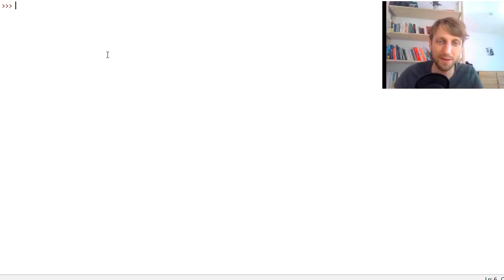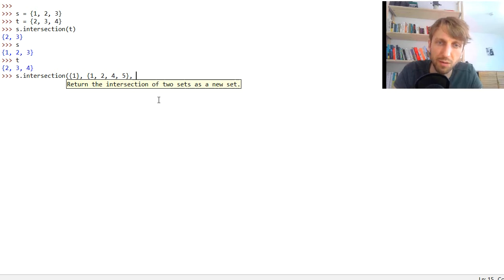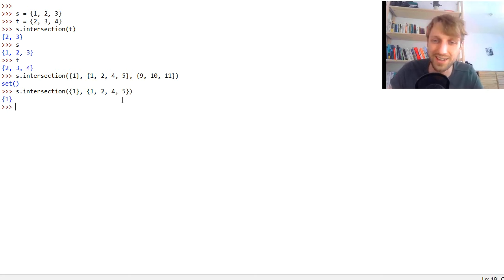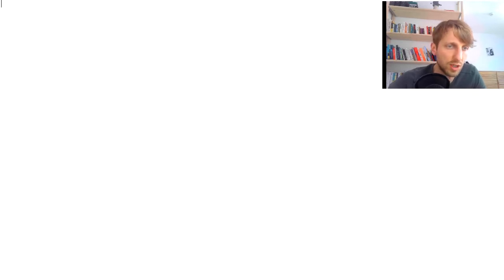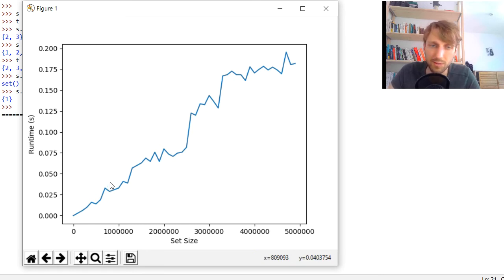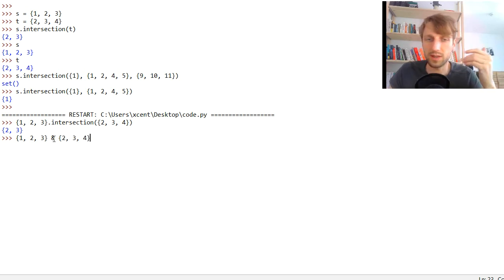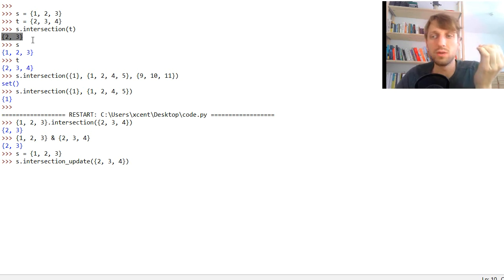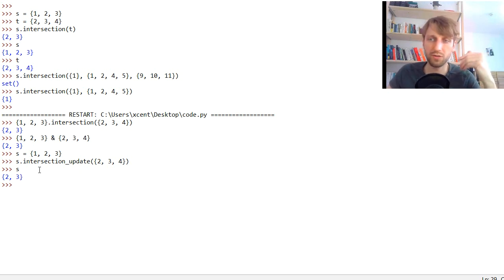Python set.intersection() and the "&" Operator